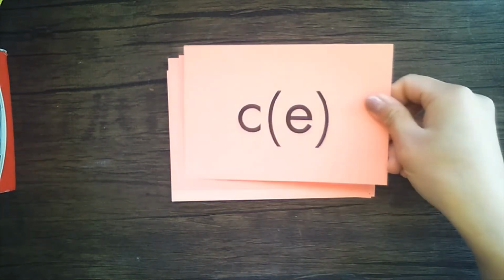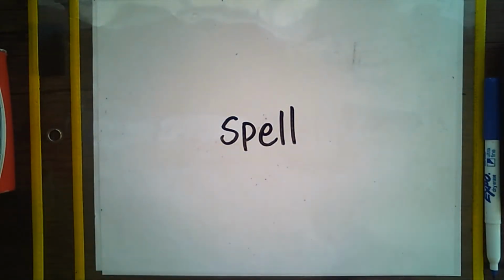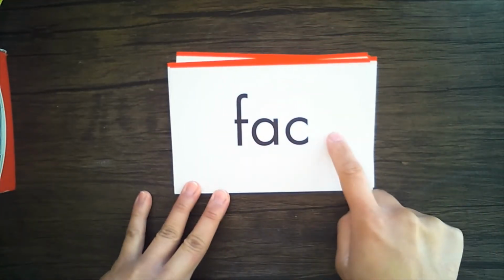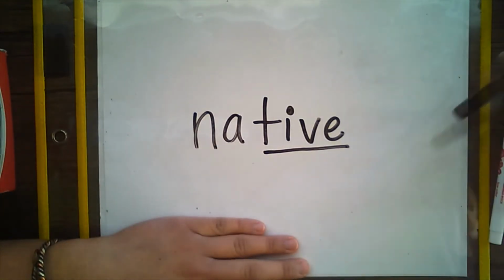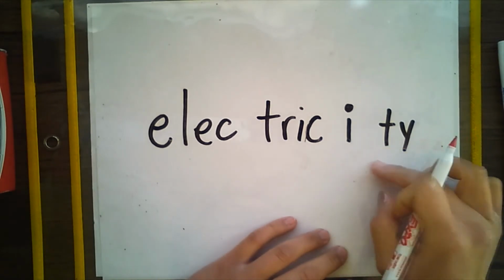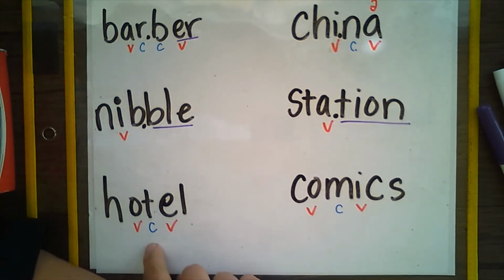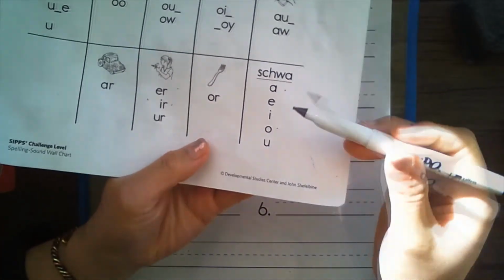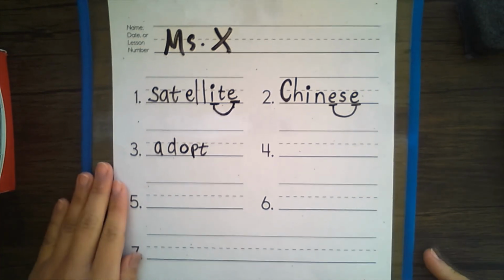SIPPS Challenge Lesson #28